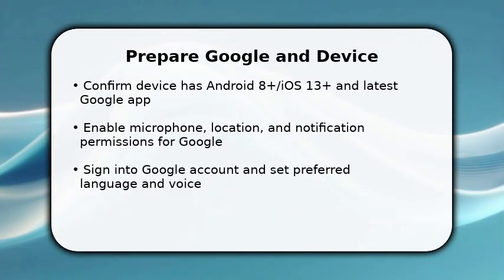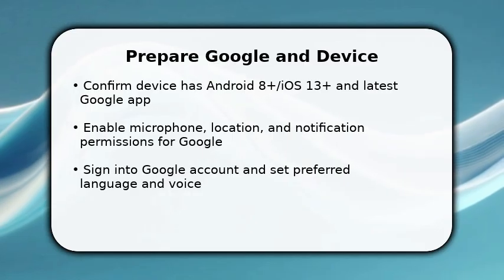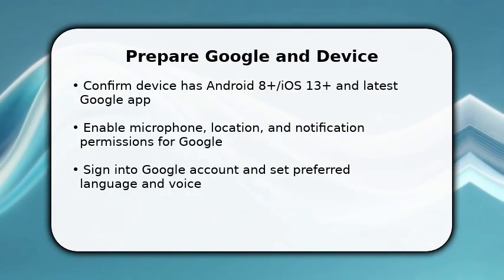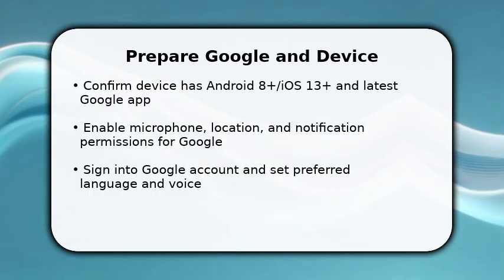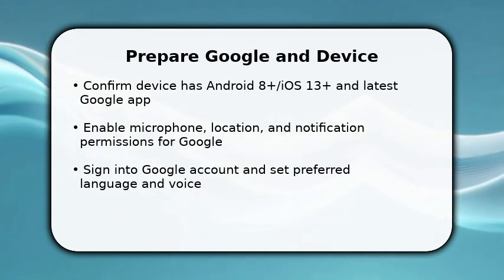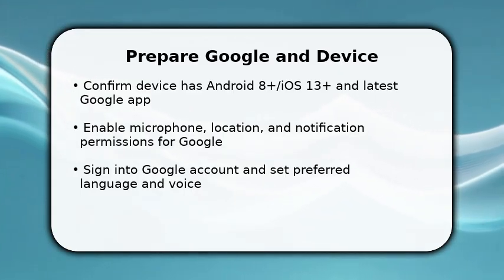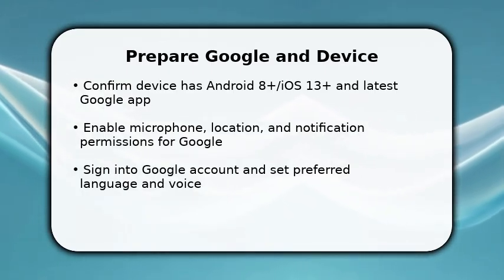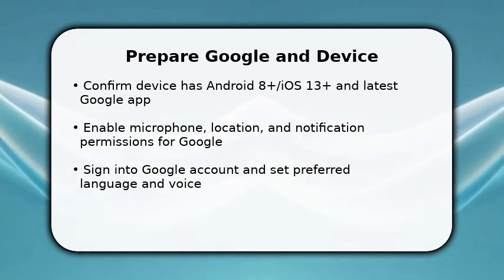How to Make Google Talk to You (full Guide)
How to Make Google Talk to You (full Guide) | 🔒 Surfshark VPN Deal — Stay private and secure. $1.99/mo + 3 Months Free ▸

Dive into the world of Google Assistant and learn how to make it talk directly to you. This comprehensive guide covers setting up your device, customizing voice commands, integrating with smart home devices, troubleshooting common issues, and enhancing interaction for a seamless experience.

Google Talk, Google Assistant setup, Voice command integration, Smart Home Devices Google, Troubleshoot Google Assistant